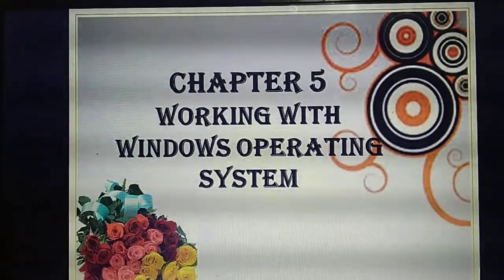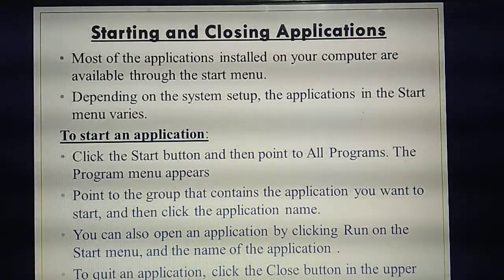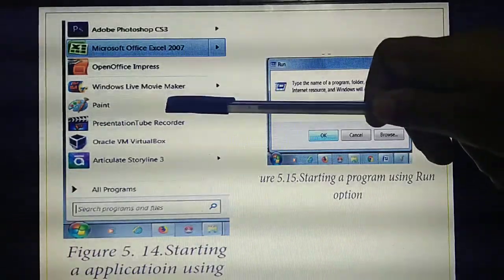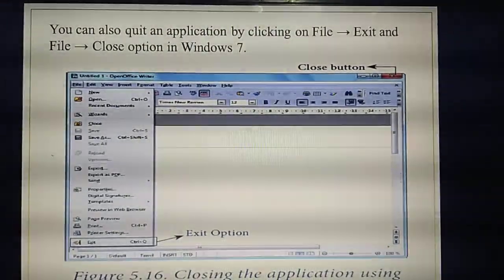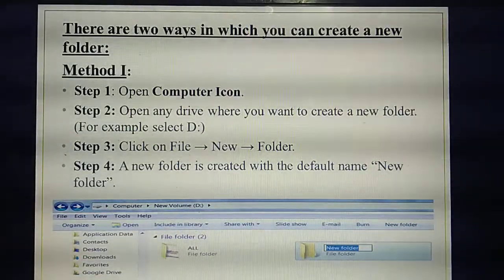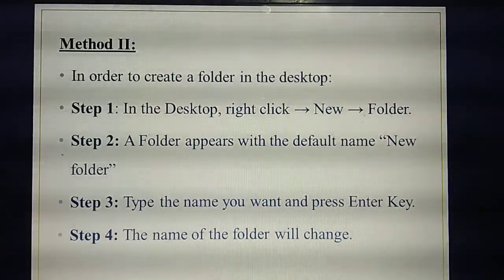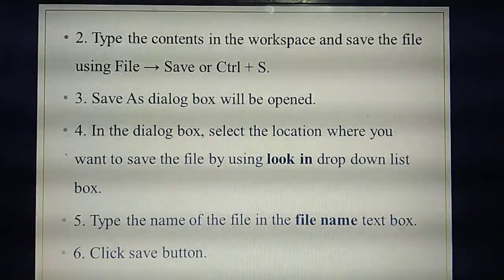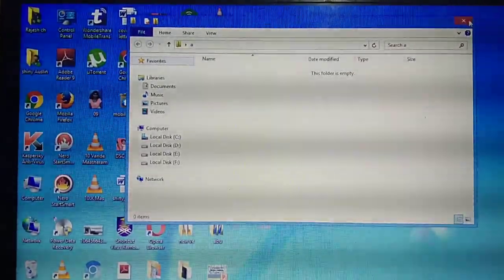GRADE-XI CSC (FILES AND FOLDERS) 1-10-2020, 11:20 A.M